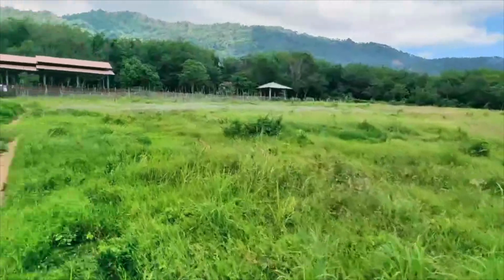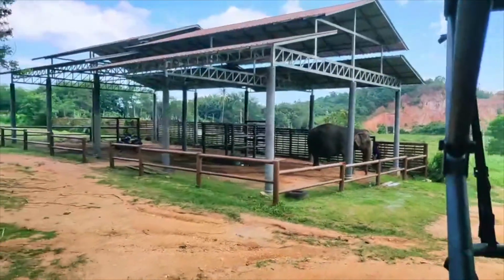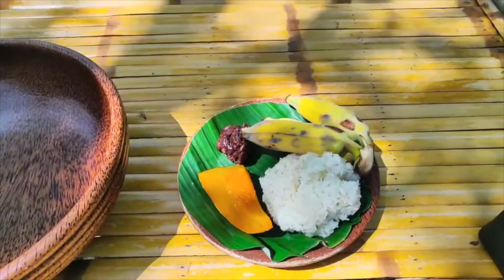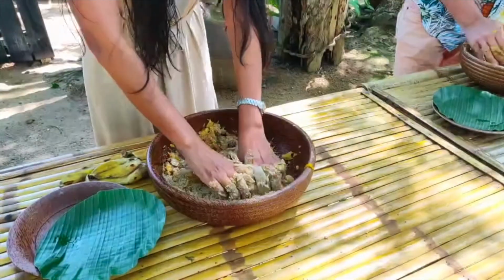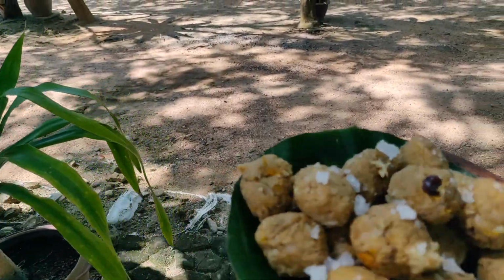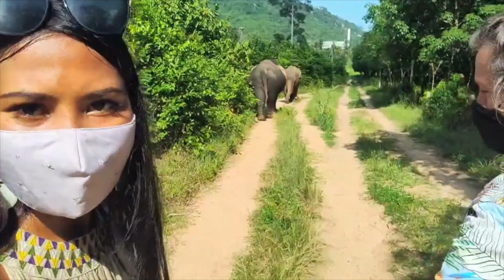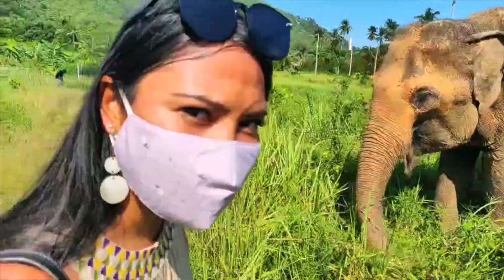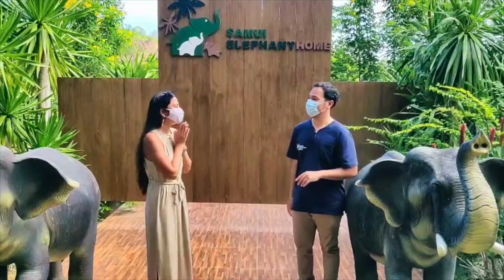A Day in Koh Samui | Part 2 (มีซับไทย)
Samui Elephant Home in Na Mueang, South of Samui

We went to their second charity campaign. Everyone was super nice and informative. The elephants look very comfortable there.

Bio:
Hi, I’m Air, and I’m from Thailand! I’m an explorer along with my lovely husband, Dave. I would say I was very different back in 2013 before I started to travel with Dave (in every way, but you know, still, I was nice!). I’ve definitely grown to love and care about the world more through our travels (how could you not?!), and I’m constantly learning how to do more to help address many global issues. Like and follow my adventure as I learn to live a more eco-conscious explorer life.

Also, I started a business to do my part to help the earth (it’s important that we all contribute to this ‘earth rescue mission’ no matter big or small as long as we are going forward). It's called ‘The Good Stuff Thailand’. We create useful and fashionable products from discarded fabrics. All of our products are made by local women artisans in Dindaeng, Bangkok, Thailand. Check us out!